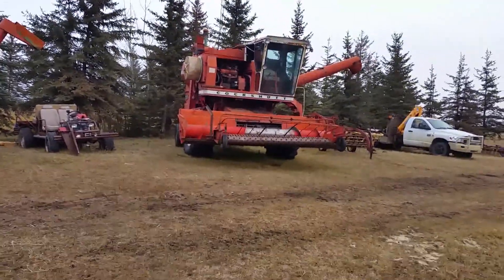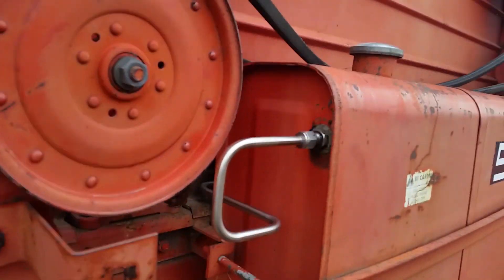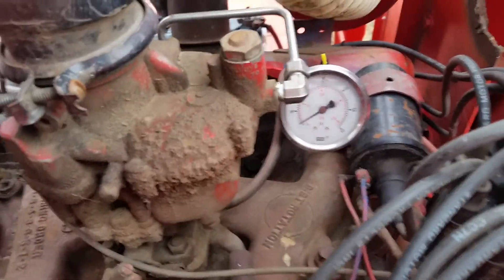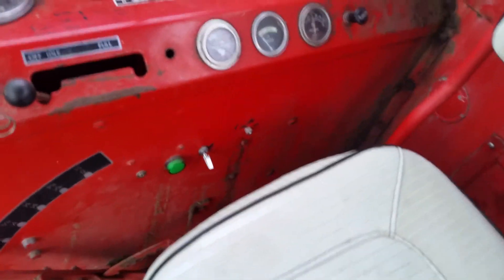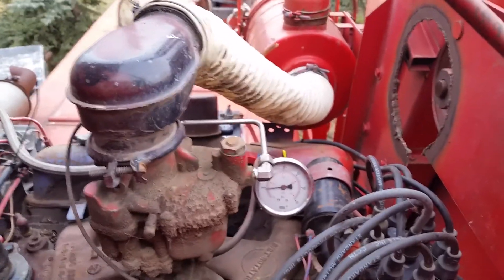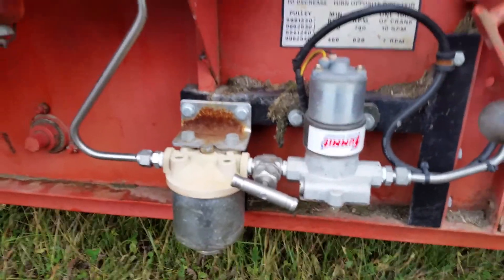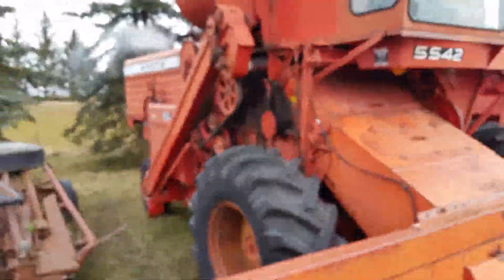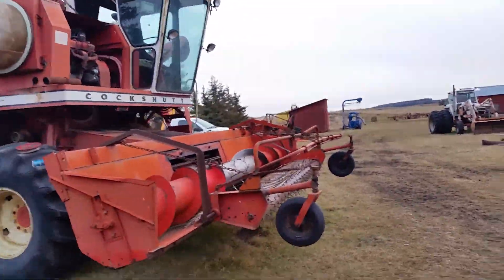White 5542: Electric Fuel Pump & Cold Start Nov 2016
Overview of my electric fuel pump install on our 1975 White 5542.  Also a cold start at about 0 deg C (32 F).   This was filmed on our first and last day of 2016 harvest.     SNOW.

We had issues with the mechanical fuel pump system, combination of ethanol constricting the hoses, partial blockage of the lines,  sediment bowl blockage and pump failures.   It was something new every season.    Since we put this on no fuel issues, it does pull a lot of current though especially with the lights on.         Future mod will be LED work lights to reduce the load on the alternator.